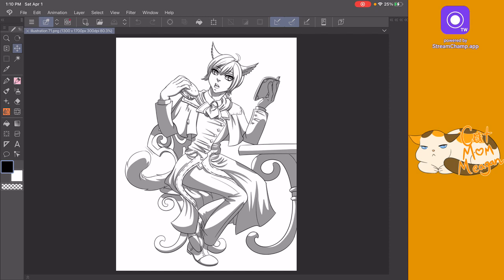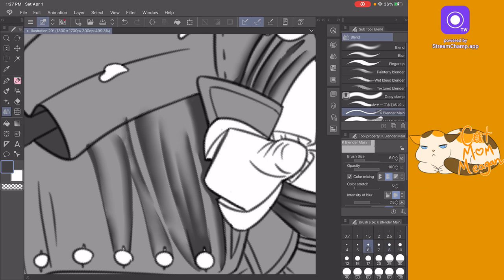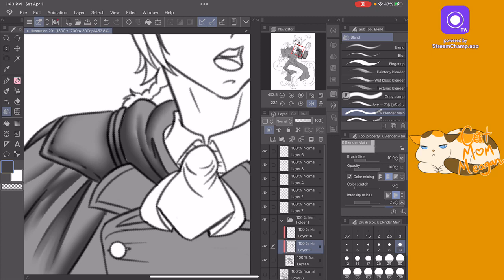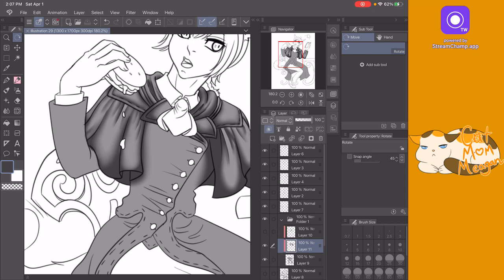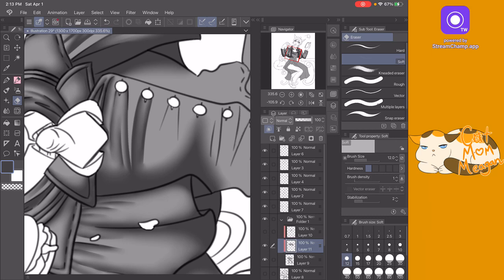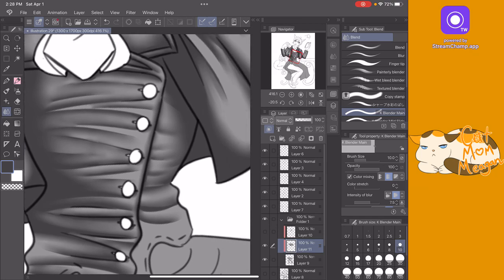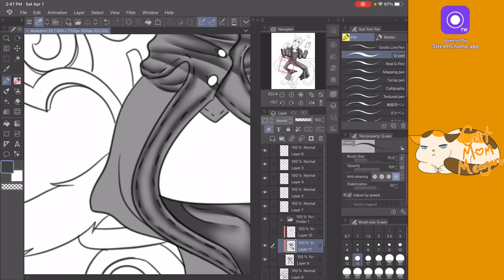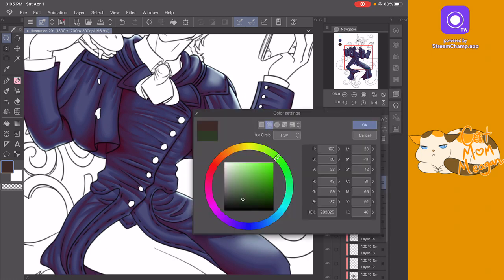Drawing Stream: G’raha Tia pt 2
I thought I would be able to finish the coloring this stream. I finished... The coat.